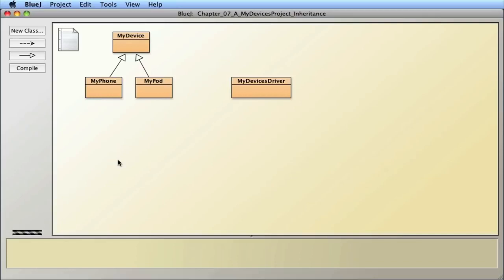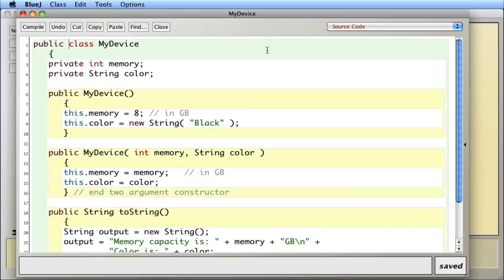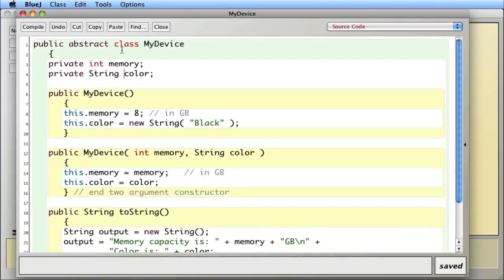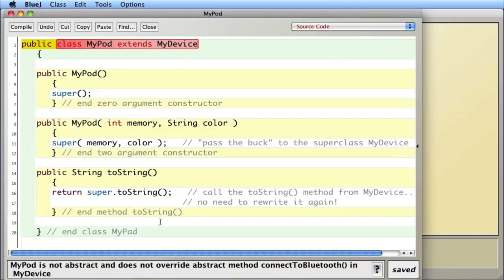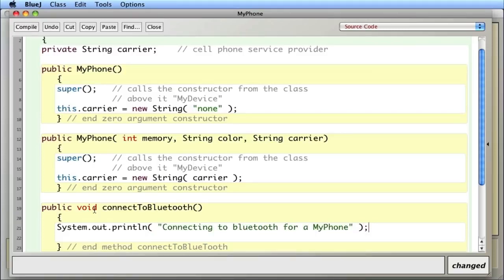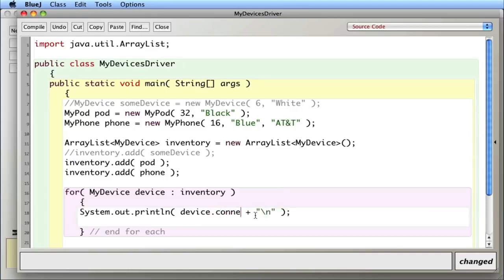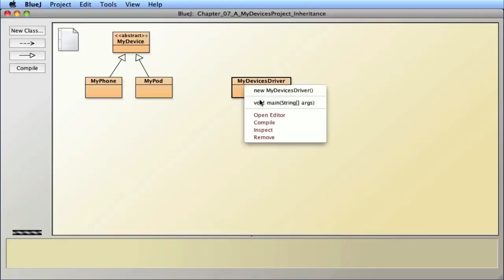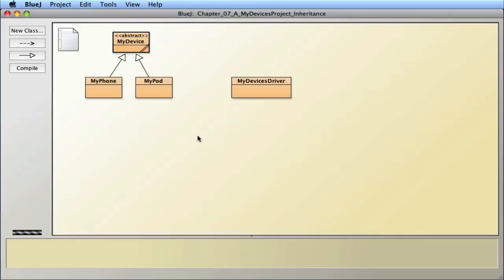APCS Inheritance MyDevice III